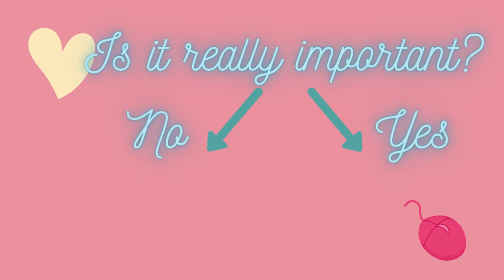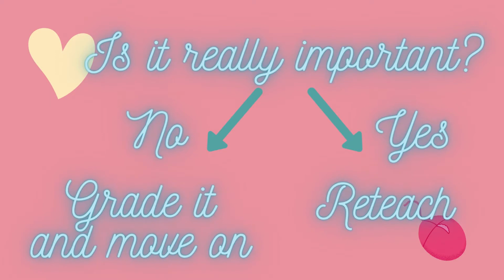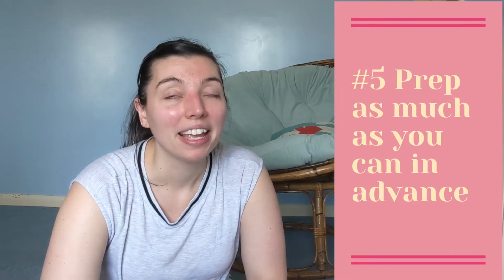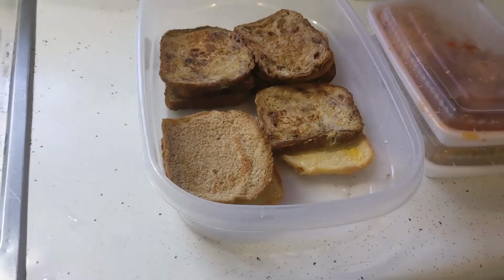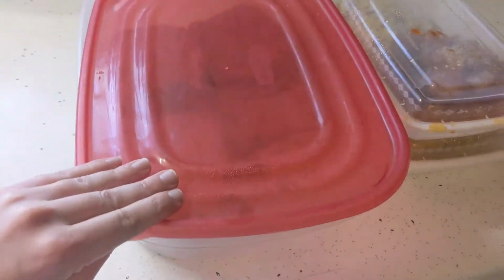How to survive to the end of the school year. We're so close you guys!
How to survive to the end of the school year!

Those last few days and weeks feel like they can take forever to get through. The school year just doesn't feel like it will ever end. You can and will survive though. Especially with these tips!  In this video, I go through some of my best ideas to help you survive the end of the year.